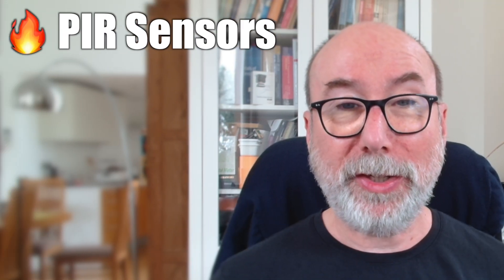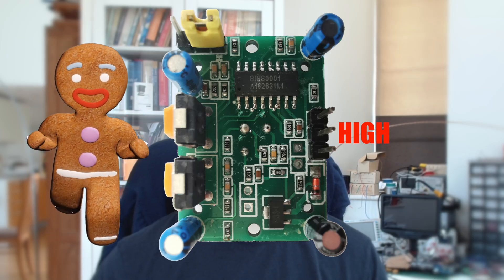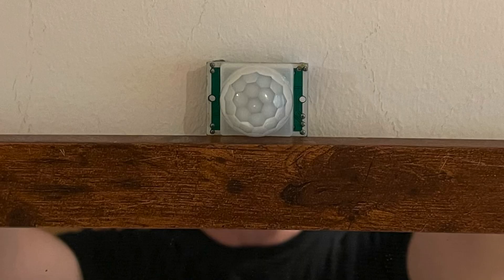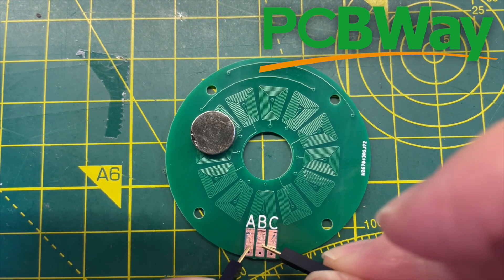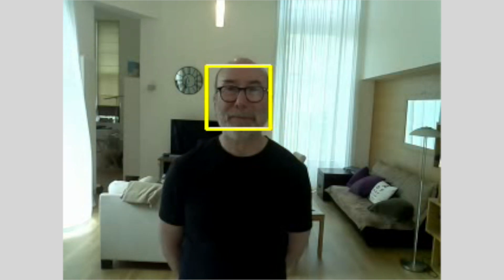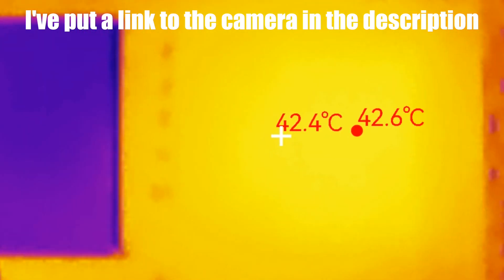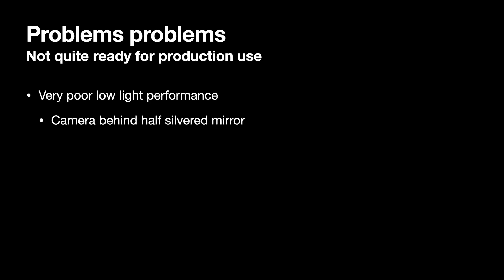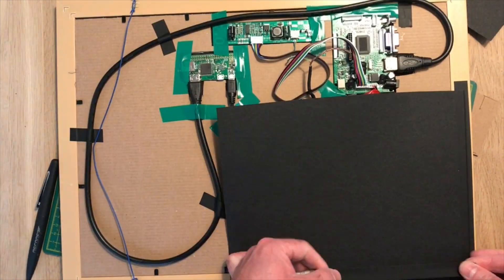A Smarter Magic Mirror - Raspberry Pi Face Recognition and Doppler Radar Motion Detection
I'm taking my Magic/Smart Mirror to the next level by adding motion sensing and face detection - and reducing its power consumption!.

This was a fun project - I could have made 5 or 6 videos but decided to just mash it all into one.

This all works on the Pi Zero W 2 - pretty impressive!

0:00 What's this all about?
0:28 Just how much power does the mirror use at the moment?
1:20 Passive Infra Red (PIR) Motion Detector
3:22 Doppler Radar Motion Detector PCB
5:03 Using the Pi Camera for Motion Detection
6:02 OpenCV Face Detection on the Pi
6:30 Face Identification on the Pi
7:35 The Pi is getting a bit warm!
8:00 Putting it all together
9:20 Does it work?